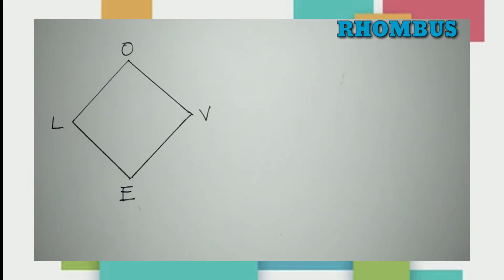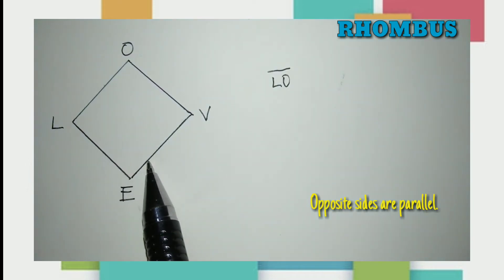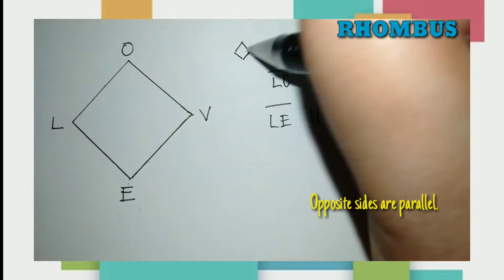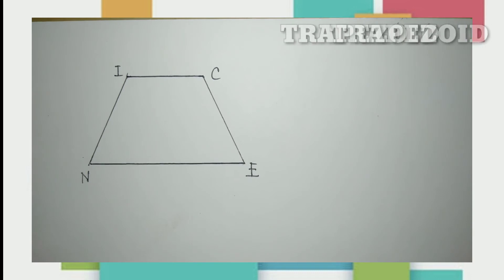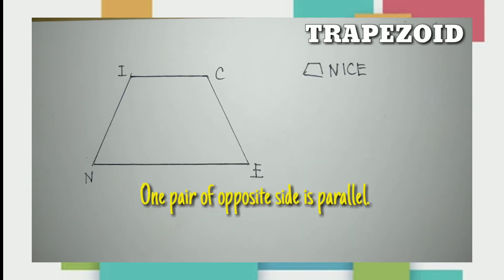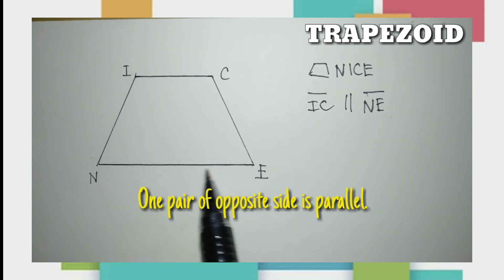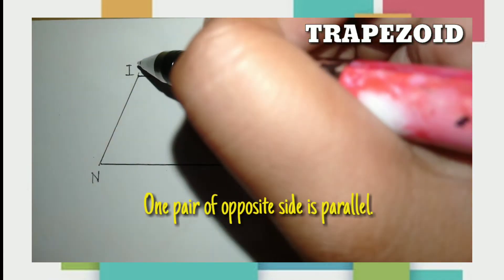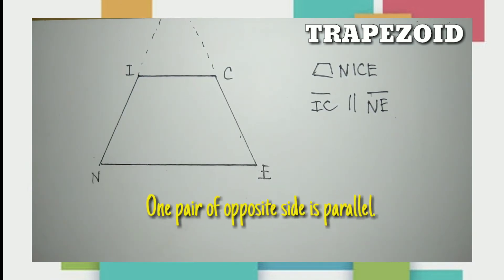Different Types of Quadrilateral and their Properties || Mariel Plazo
Hi hello everyone, It's me again Ma'am Mariel with another math video.

I wanna help students to learn math in preparation with online learning. And I've created a discussion video about math topics to give more infos.

Title: DISCUSSION OF THE DIFFERENT TYPES OF QUADRILATERAL AND IT'S PROPERTIES

Always remember to be more productive by learning.

Facebook: Mariel Salazar Plazo Lpt

Mathematics, Geometry, Math Tricks, Math Topic, Quadrilateral, Parallelogram, Rectangle, Square, Rhombus, Trapezoid, Kite